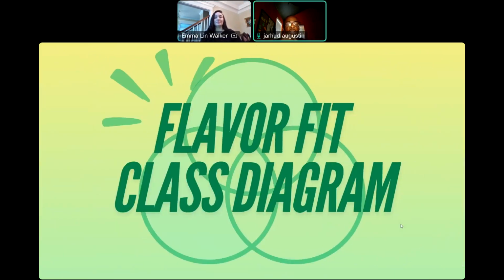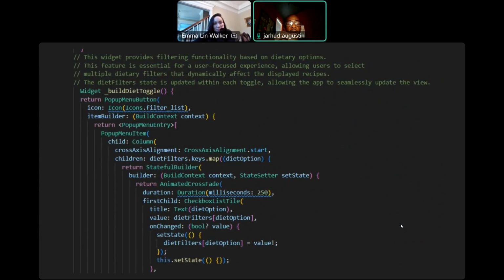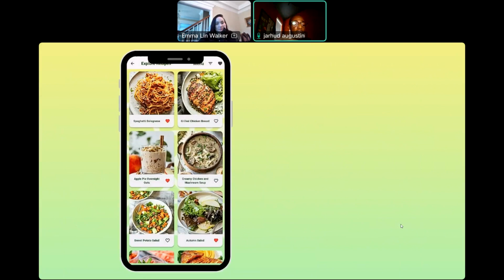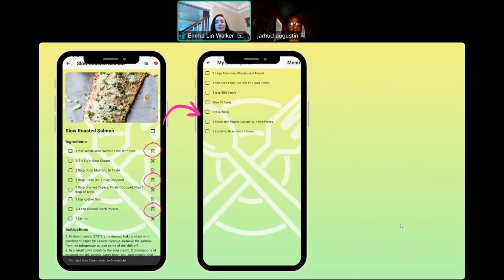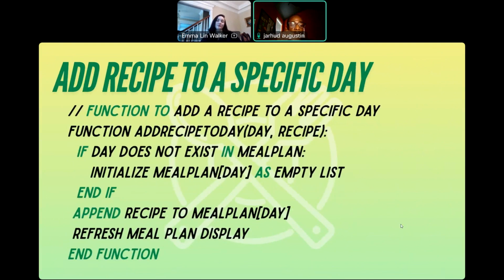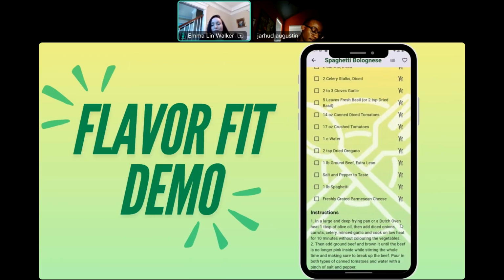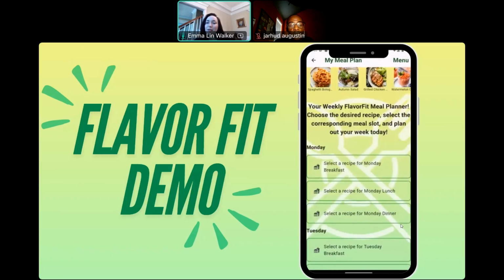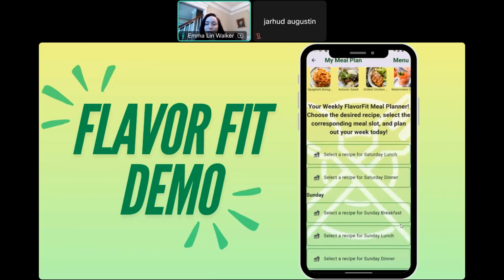Project1_FlavorFit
Project 1 Submission
Jarhud Augustin, Emma Walker
MW 5:30-7:15